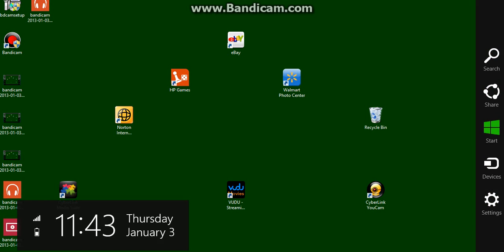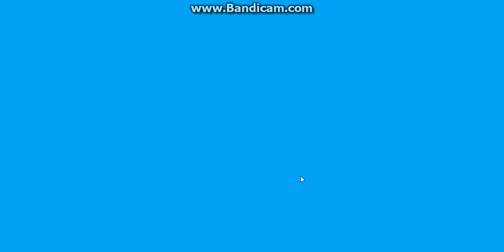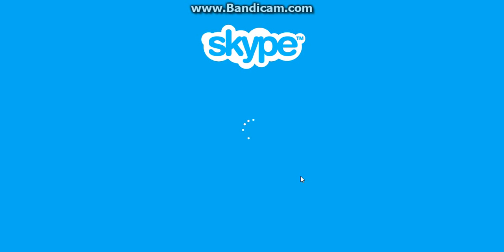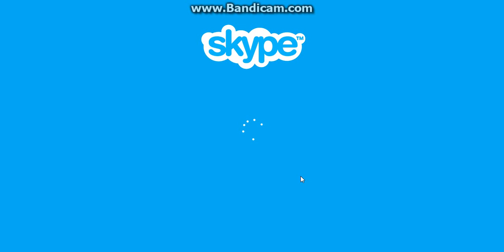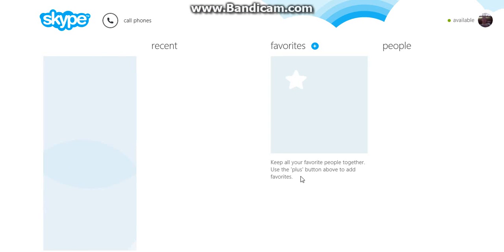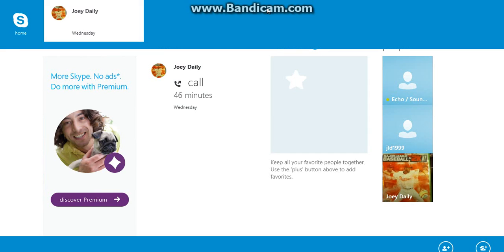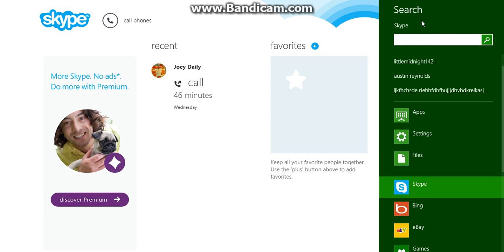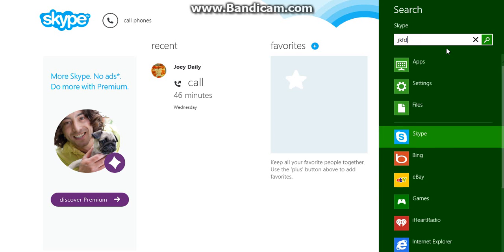How To add a Contact To Skype-On Windows 8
Add contact to Skype on Windows 8